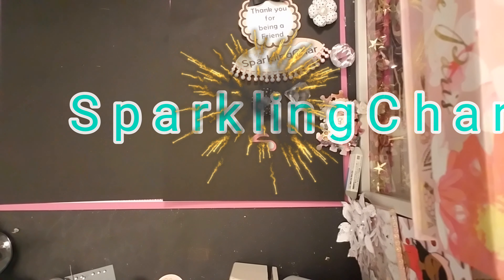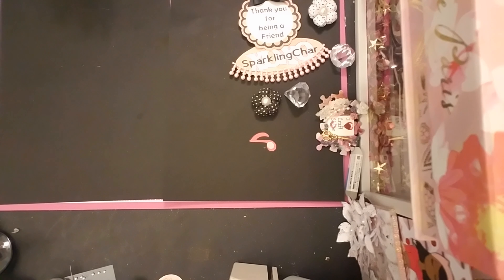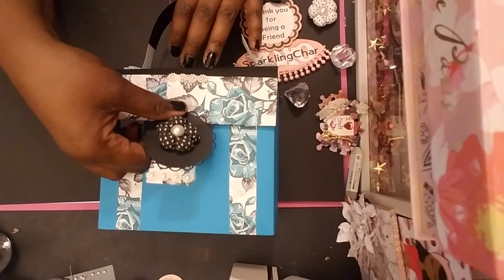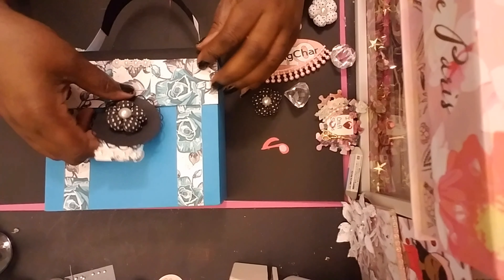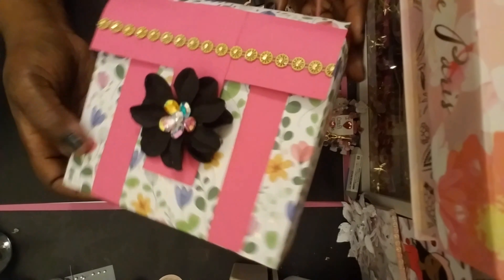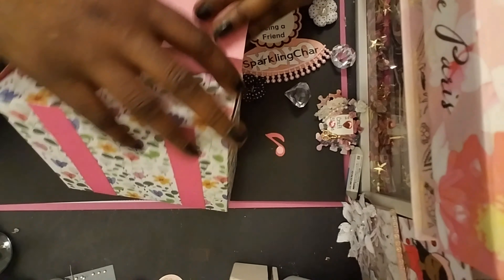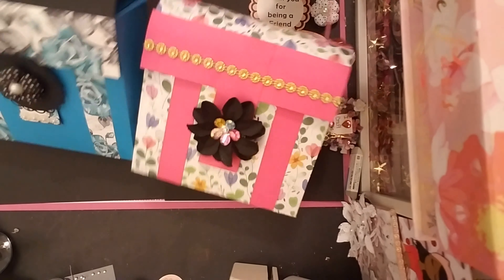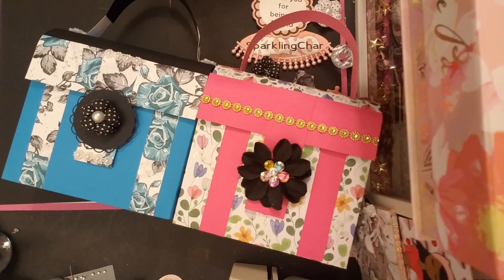Craft Everyday In May Challenge Collab Day 8 - Project Share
Hey Everybody 😃😘  Welcome back!!!

To "The Craft Everyday In May Challenge Collab hosted by Donna Powered by Creativity"
Say What???  That's right you heard me :make a craft everyday" exciting!!!, Yeah...22 more Craft Days left LOL 🤣😂🤣. Awesome Right? Yesss...More PAPER, More GLUE, More CREATIVITY!!! Listed below are all the amazing Crafters in this collab. Please join us and get inspired.

dont forget you may also post on my Facebook group

YouTube music: